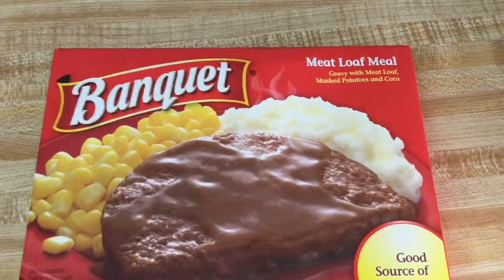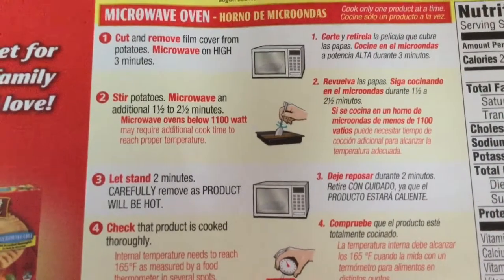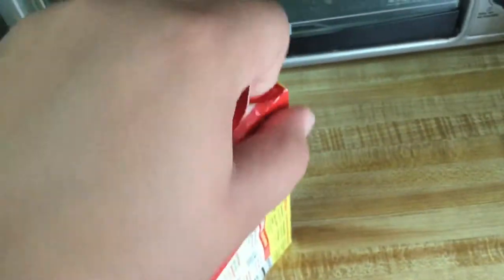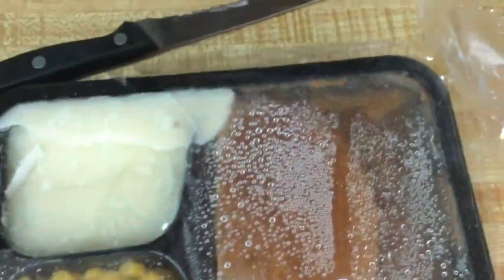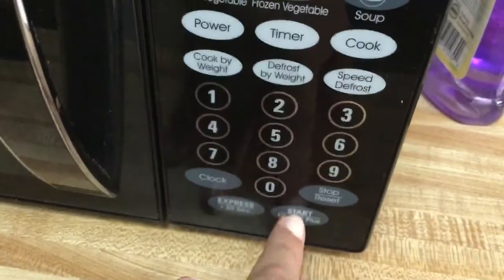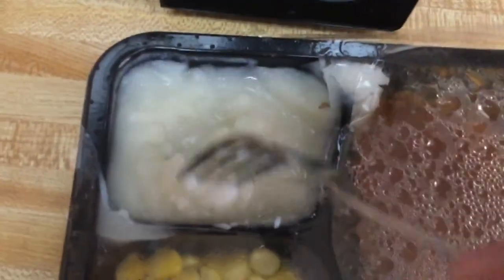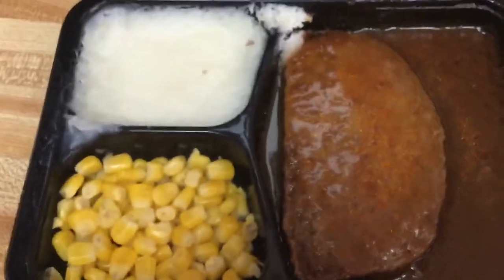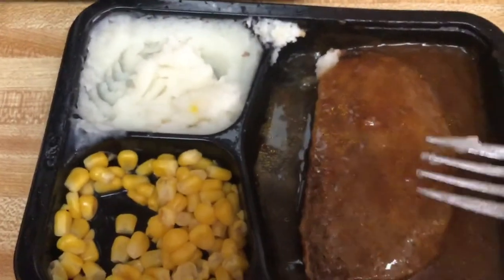Banquet Meat Loaf Meal - Review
Today we take a look at the Meatloaf Meal from banquet. This meal is pretty good overall looking at it as a ready meal and not a real meal. Put up agains real food it can't hold but against other ready meals it's pretty good.

I give this meal a 3.5 of 4 stars